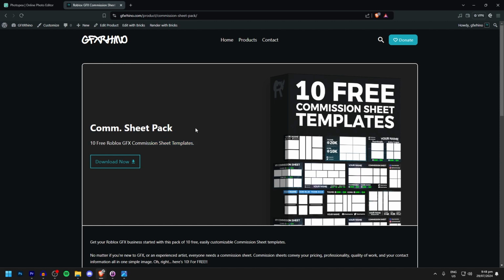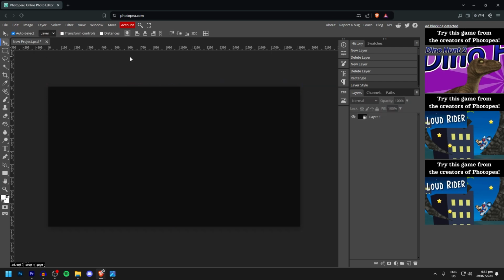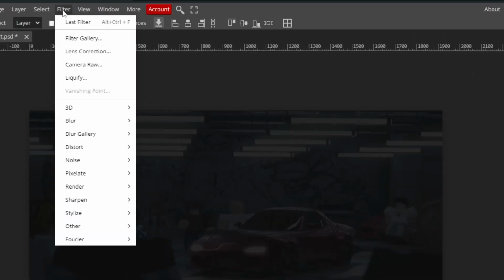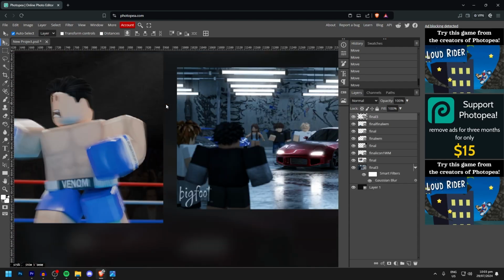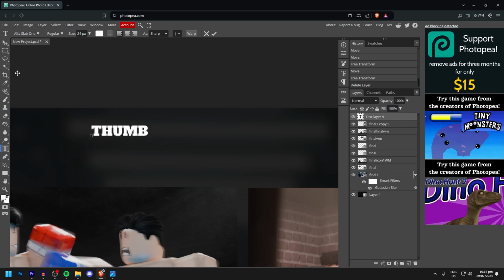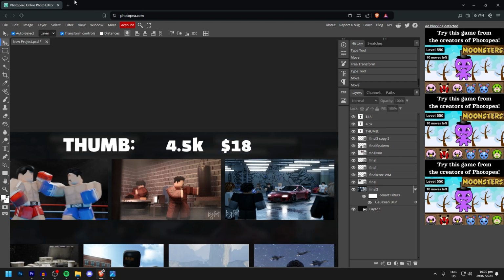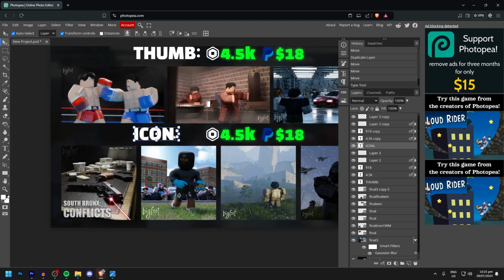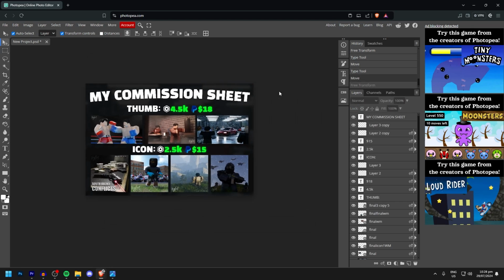ROBLOX GFX COMMISSION SHEET TUTORIAL (10 FREE TEMPLATES)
Roblox GFX Commission Sheet Tutorial

🛒 FREE Design Assets to level up your Roblox GFX!

📌 Timestamps
0:00 - Intro
1:27 - Tutorial
16:04 - Outro